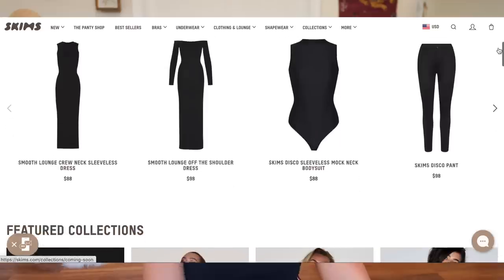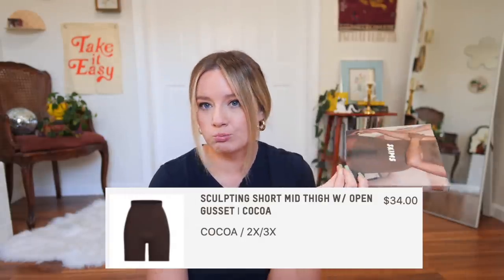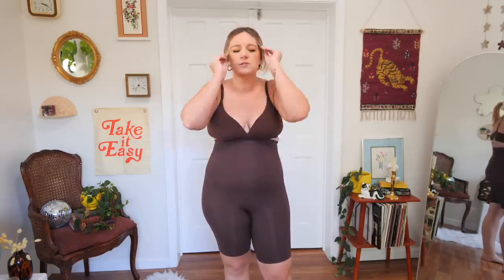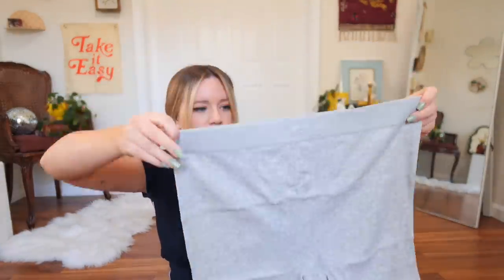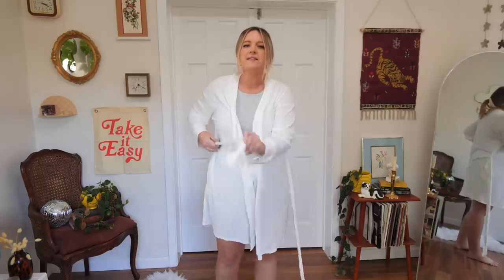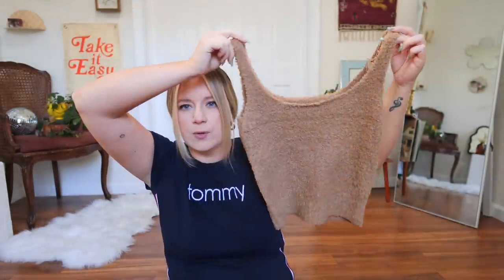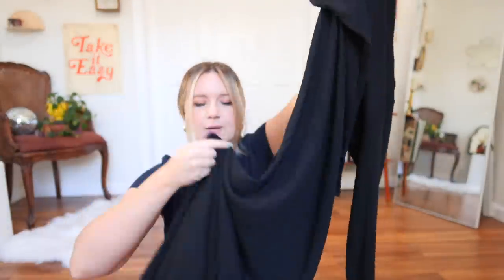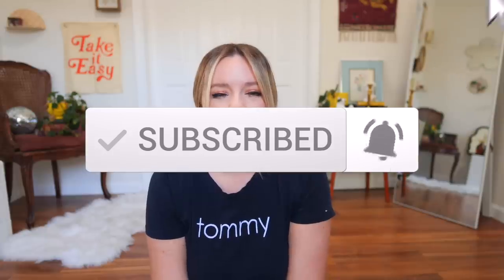a very mixed review of SKIMS (first impressions & try-on!)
links:
sculpting short mid thigh (cocoa)
fits everybody crossover bralette (cocoa)
cotton rib super crop tank (light heather grey)
cotton rib boxer (light heather grey)
soft lounge robe (marble)
cozy knit tank (camel)
cozy knit pant (camel)
soft lounge long sleeve dress (onyx)

a very mixed review of SKIMS (first impressions & try-on!) size 16 / midsize / plus size skims try on haul!